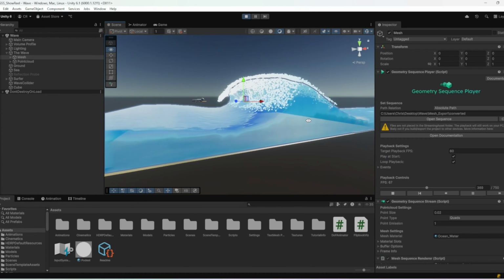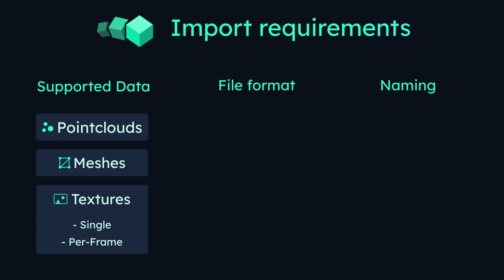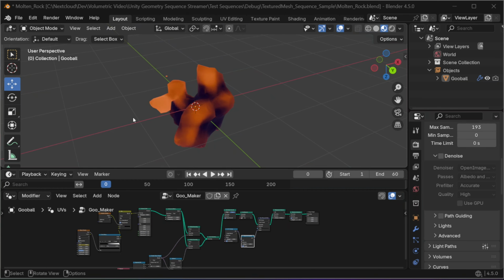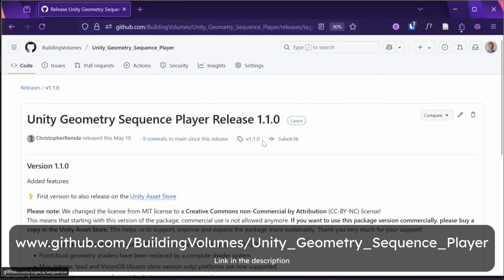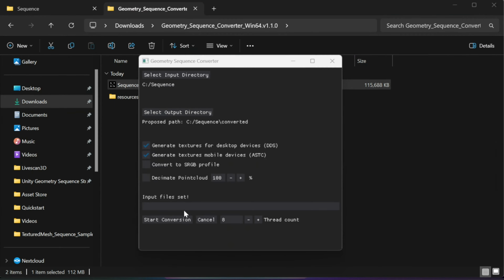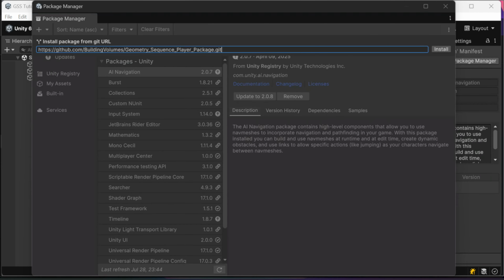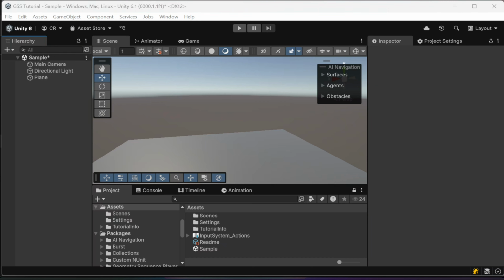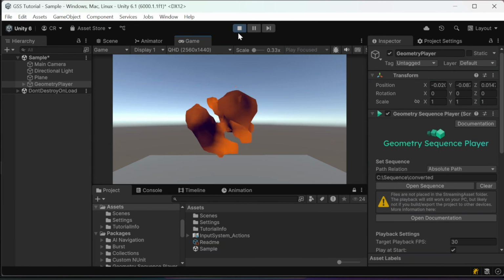Geometry Sequence Player Quickstart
The Geometry Sequence Player is a package for Unity, which allows high performance playback of mesh and pointcloud sequences. This quickstart tutorial covers the setup of the Geometry Sequence Player and how to get your own sequences into Unity.